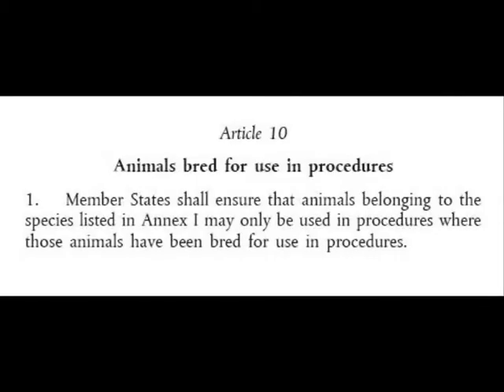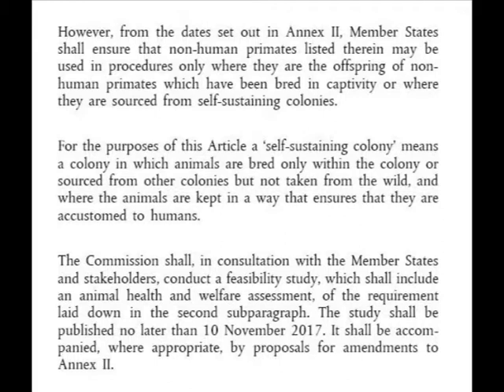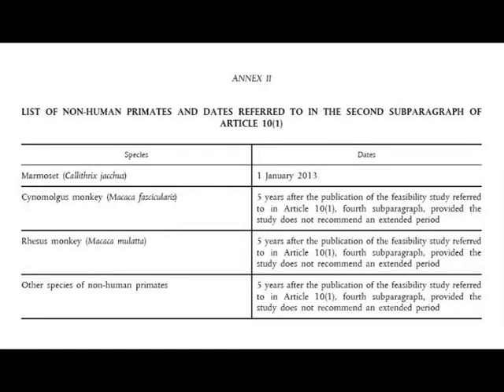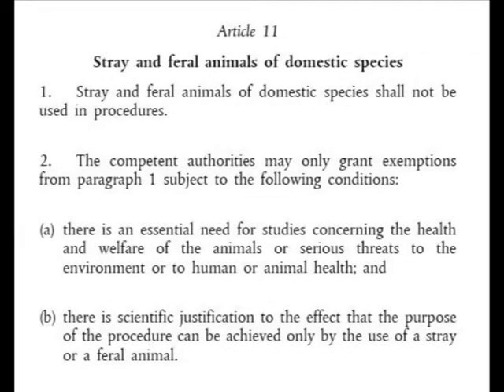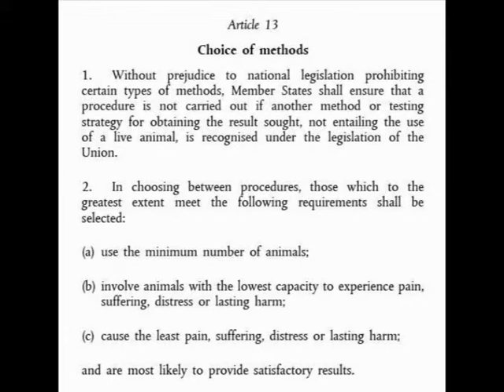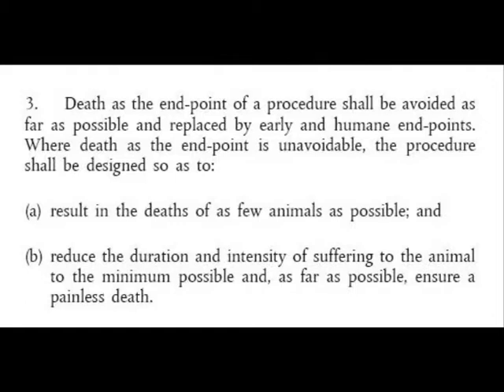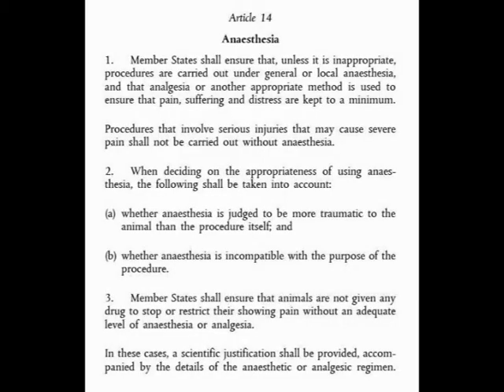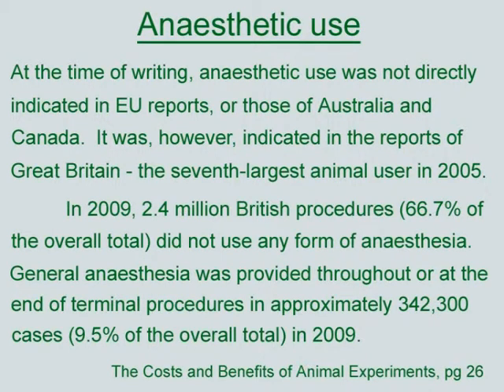EU Directive 2010/63/EU on the protection of animals used for scientific purposes (Pt 3 of 6)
In part three we look at Article 10 - Animals bred for use in procedures, Article 11 - Stray and feral animals of domestic species, Article 13 - Choice of methods and Article 14 - Anaesthesia.